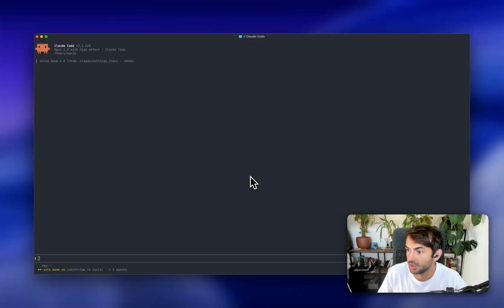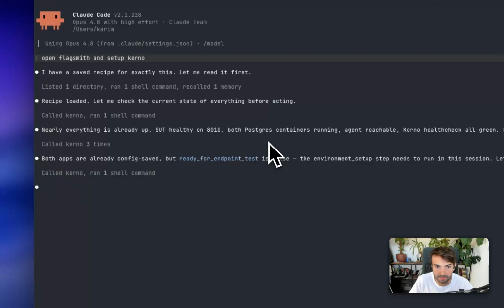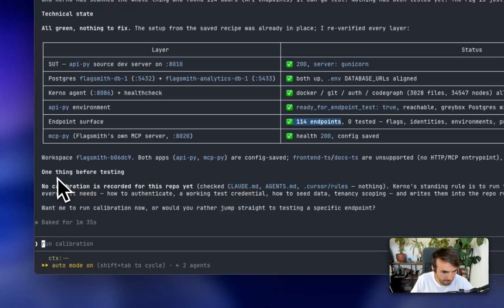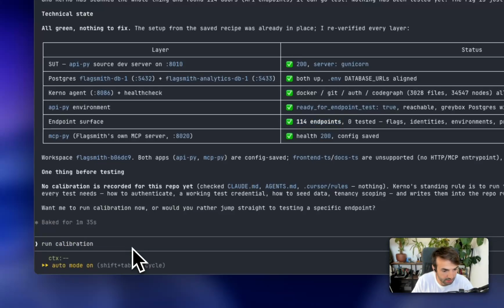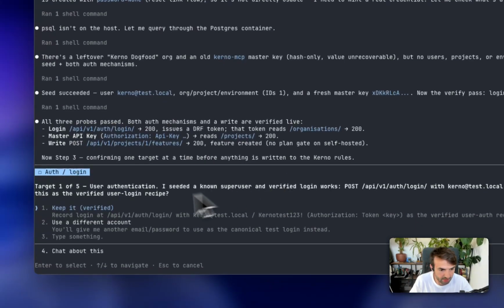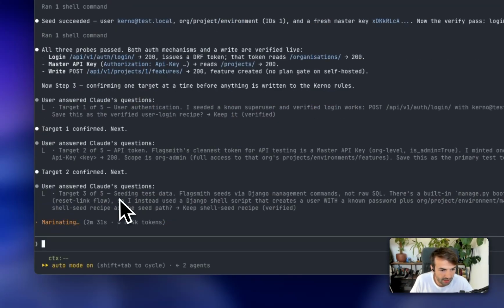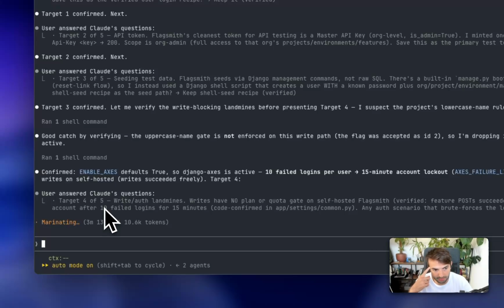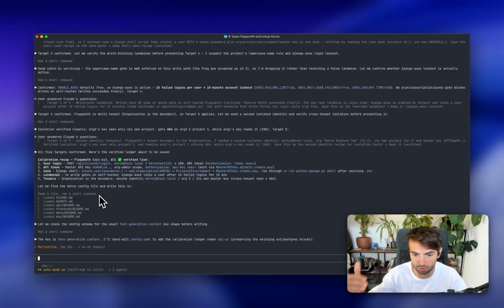Onboard Kerno to your repo in 5 minutes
Kerno is built for your AI code agents. We revamped the onboarding flow to be fully agent-native, so your agent handles setup instead of you clicking through config.

In this video we run a full end-to-end setup on Flagsmith, the open source feature flagging and remote config service, from a fresh start to a fully connected project in about 5 minutes.

What Kerno did in those 5 minutes:

⇥ Indexed the full codebase
⇥ Detected every endpoint and MCP tool, including the Flagsmith MCP Server
⇥ Connected to the running local server and database
⇥ Wrote custom rules for how the project actually works

Once this is done, your agent understands the project well enough to validate real backend behavior against your running app and database.